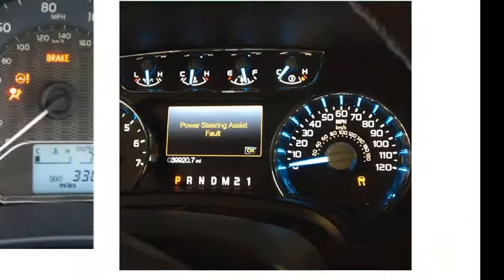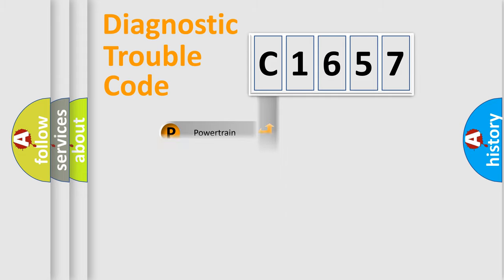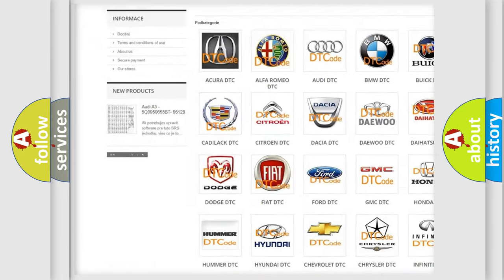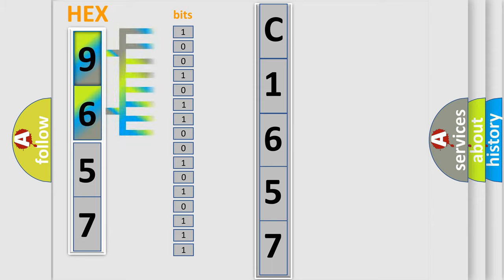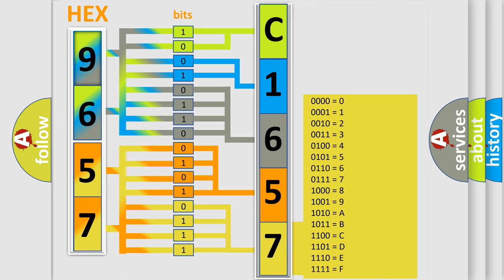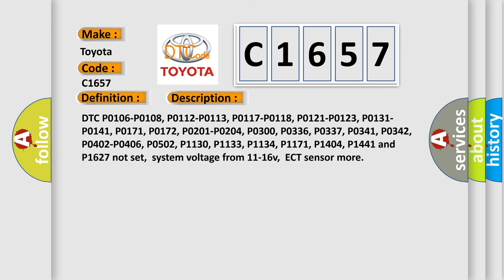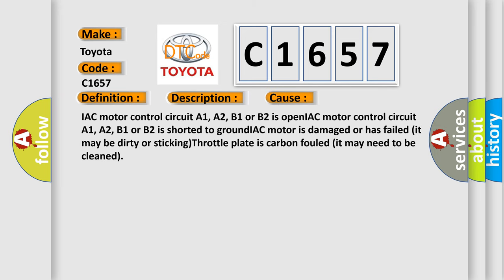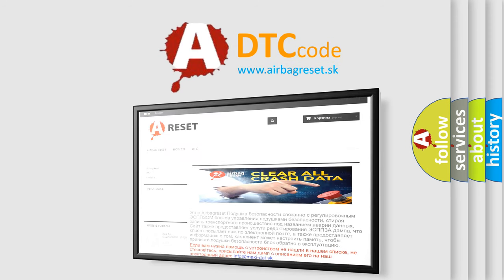DTC Toyota C1657 Short Explanation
Contents:
0:21 Basic DTC analysis according to OBD2 protocol standard.
1:48 Insight into programming
2:58 A diagnostically understandable description of the Diagnostic Trouble Code
3:05 Basic error definition

Make:
Toyota
Code:
C1657
Definition:
Idle Speed System Too High
Description:
Cause:
IAC motor control circuit A1, A2, B1 or B2 is openIAC motor control circuit A1, A2, B1 or B2 is shorted to groundIAC motor is damaged or has failed (it may be dirty or sticking)Throttle plate is carbon fouled (it may need to be cleaned)